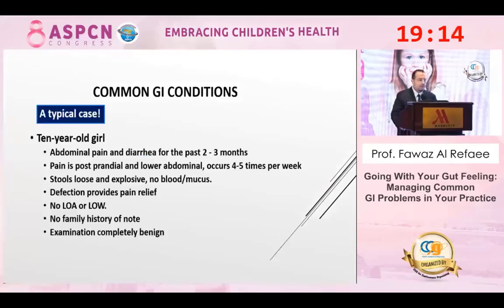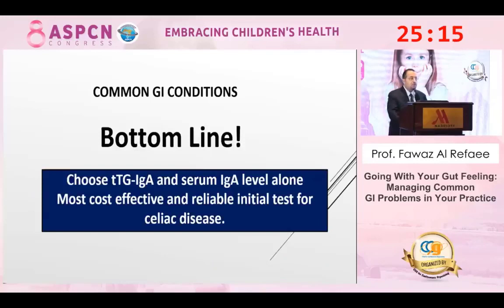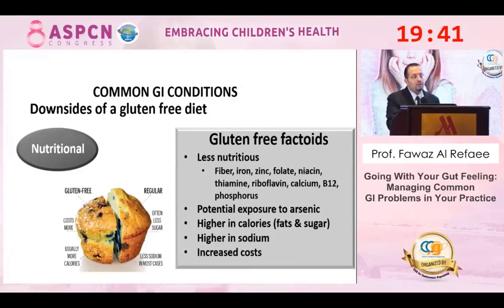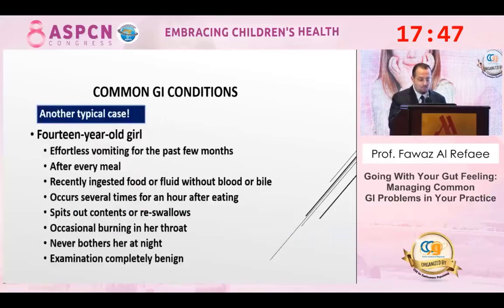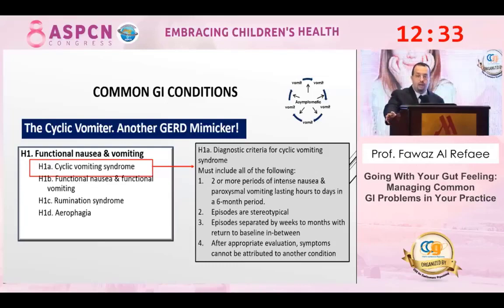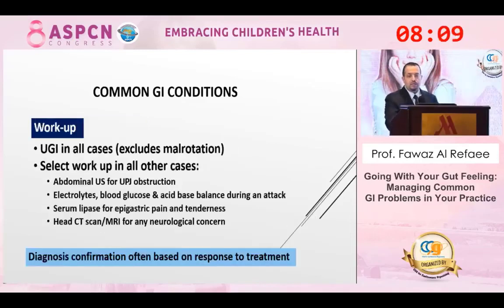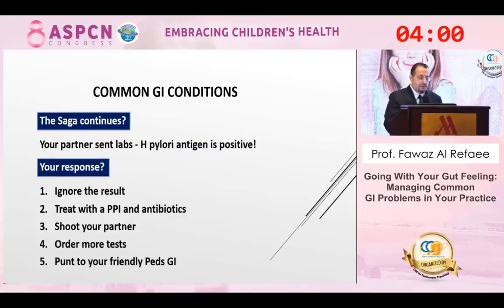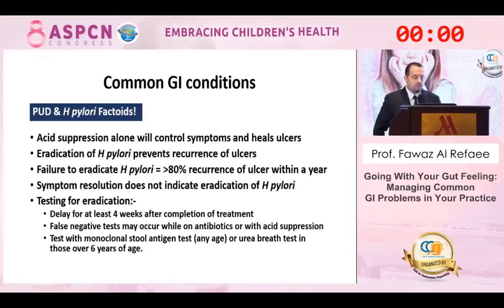Going with Your Gut Feeling Managing Common GI Problems in Your Practice Prof Fawaz AL Refaee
Presented at Prof Sanaa Yousef Conference